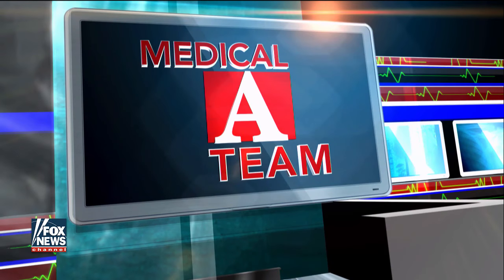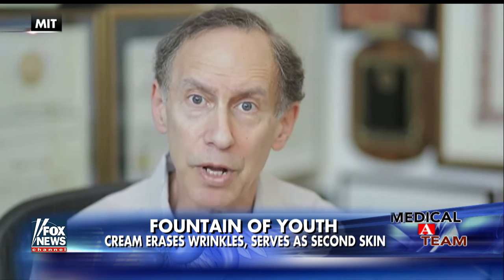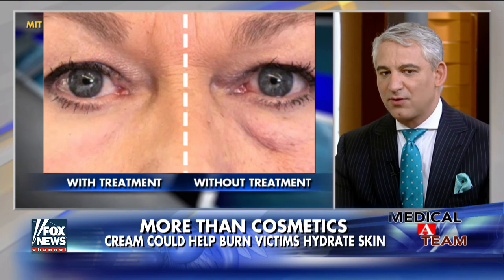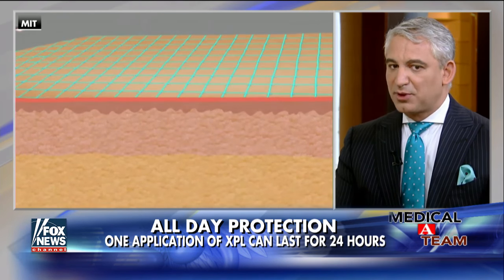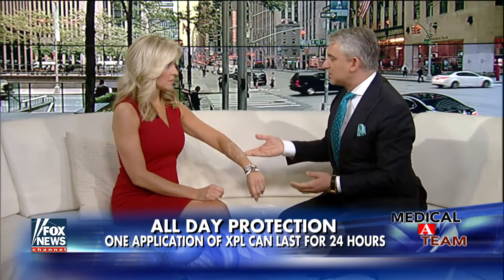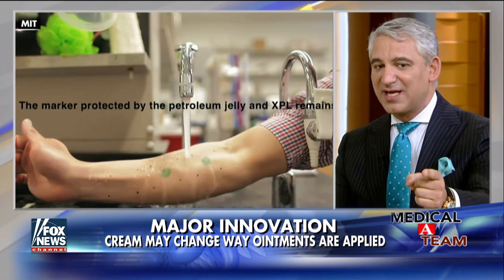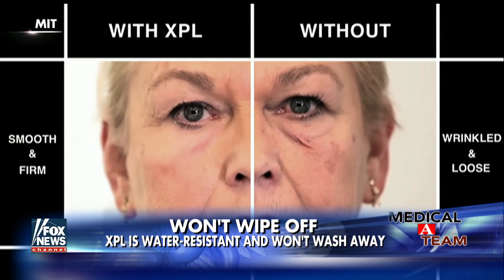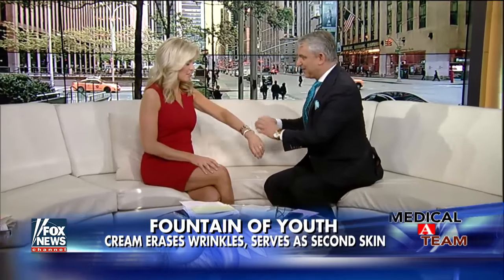Breakthrough treatment could be new 'fountain of youth'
Dr. David Samadi explains how the innovation may be able to erase your wrinkles for good